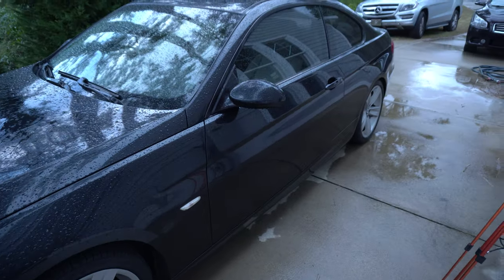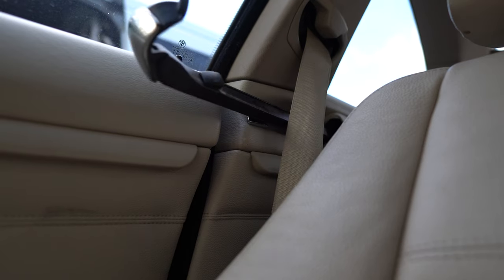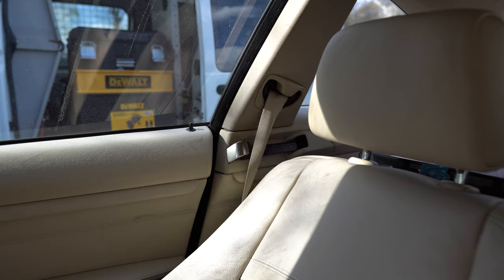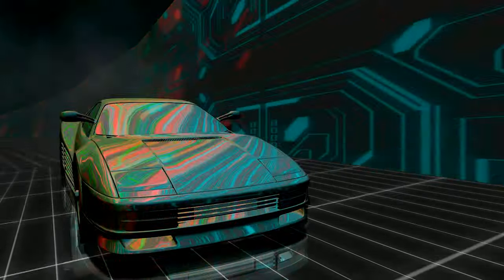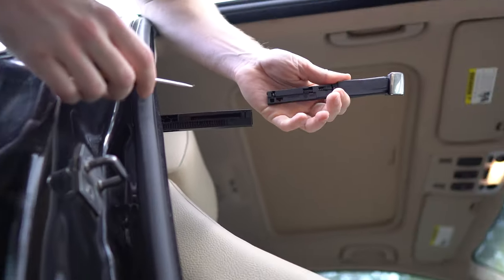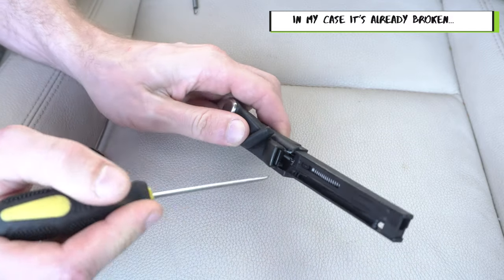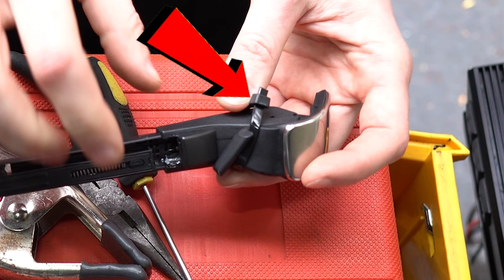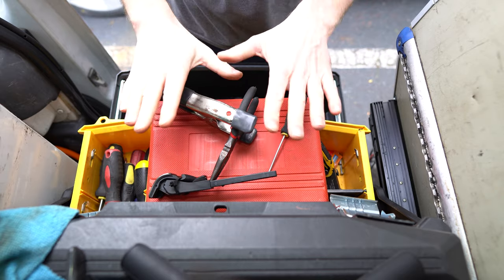BMW Seat Belt Extender Hand Drop Repair on E92 Easy Remastered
I will show you how to fix your BMW Seat Belt Extender hand in 3min.
Free fix for your BMW seat belt extender. Remake in 4k

E92 Seatbelt Extender - Right
E92 Seatbelt Extender - Left

Impact Sockets
Impact Socket Adapte
Torx Bit Set
Milwaukee M12
Entry lvl Ryobi HP44L 4V
Pins Clips & Rivets Kit Editor-in-chief: Vitalii Makhnovets